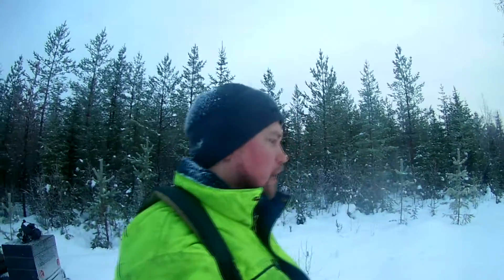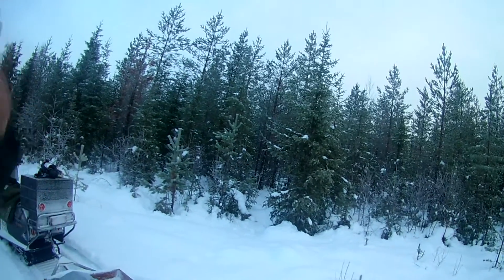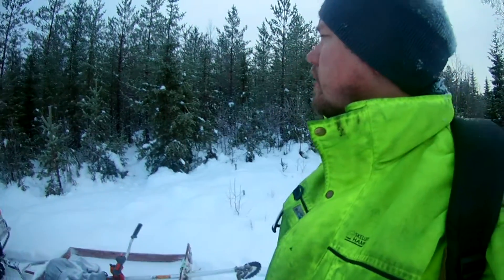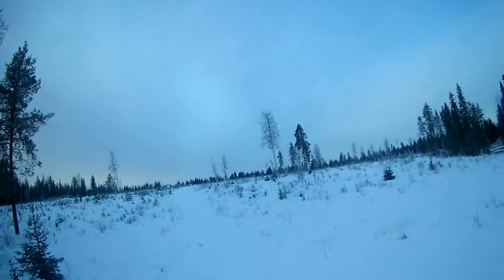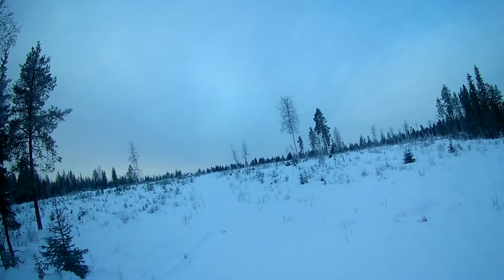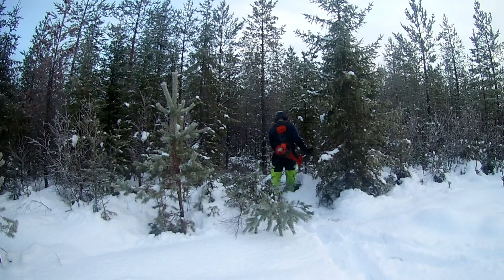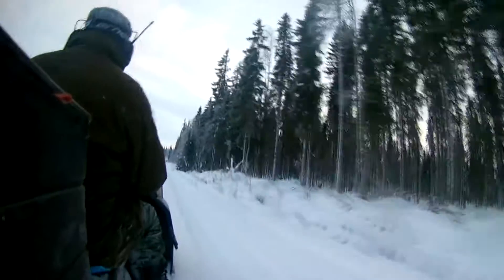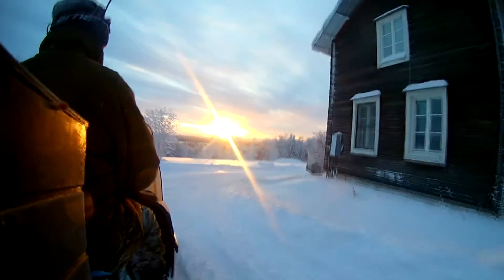Vacation is over